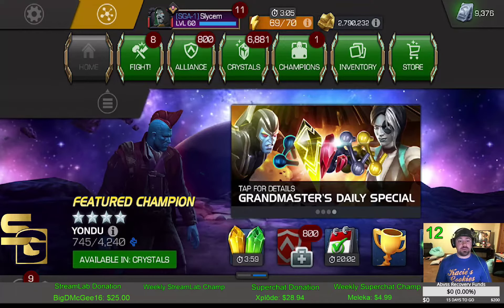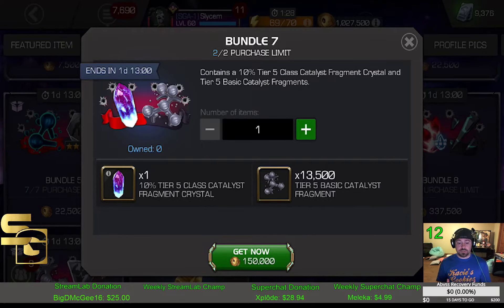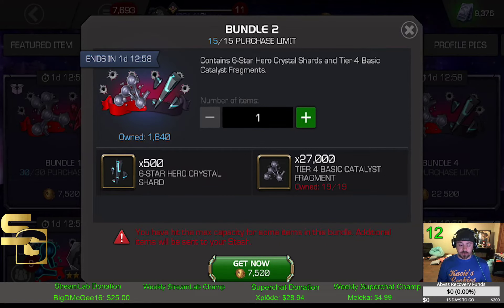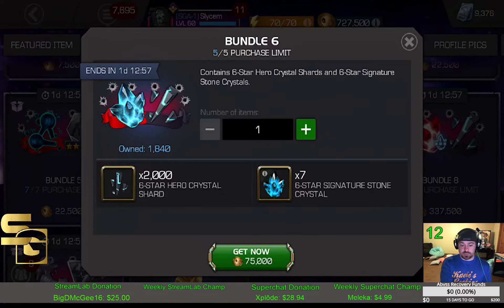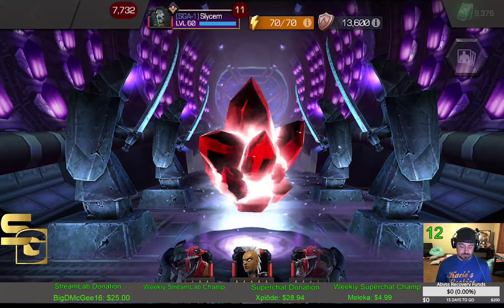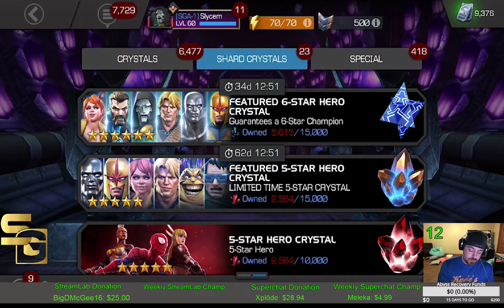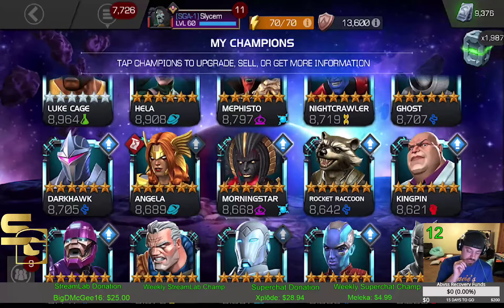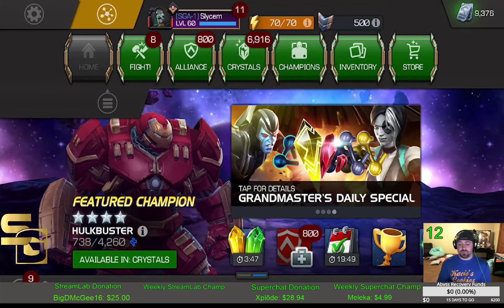Doubloon Purchases & Openings!! Plus Why I Picked The Offers I Did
Here is my Doubloon purchases and the openings that followed. Lets take a look at what I purchased, why I purchased, and then open up some crystals!! Can we get lucky?!?!